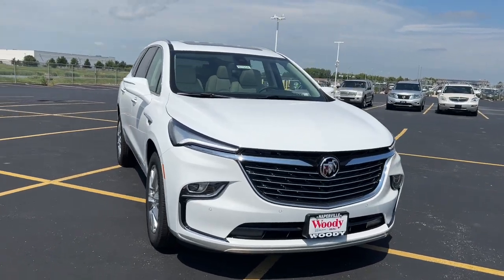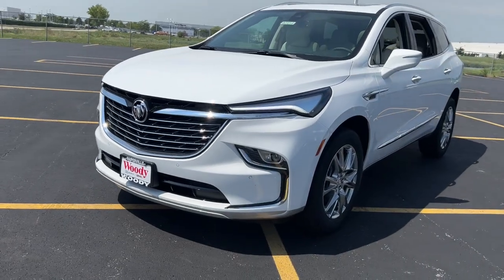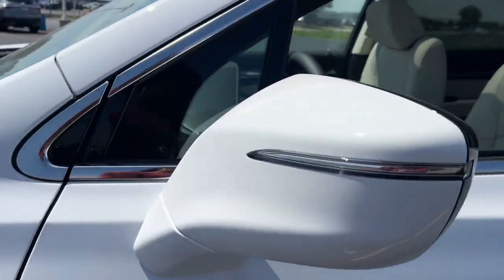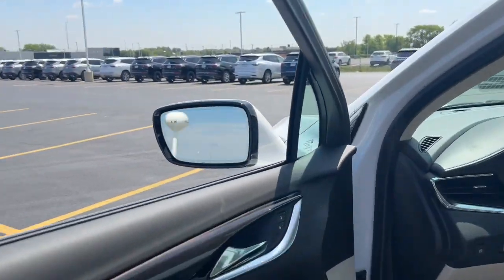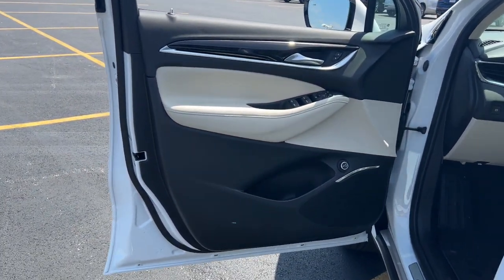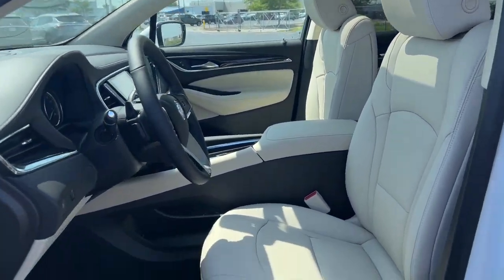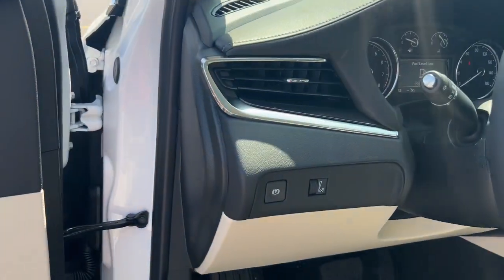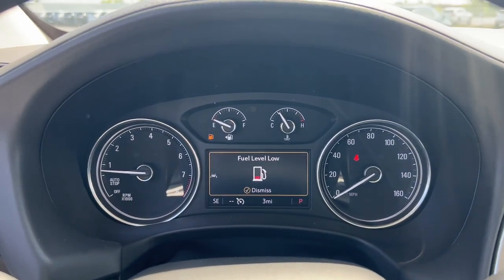2024 Buick Enclave Essence IL Naperville, Plainfield, Aurora, Oswego, Chicago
New 2024 Buick Enclave Essence available at Woody Buick located in 1585 W Ogden Ave, Naperville, IL, 60540. Servicing the  area.

You will love the features of this   2024  Buick Enclave. The midsize Enclave delivers safety, luxury, responsive performance, and the latest in creature comforts, all with the can-do attitude of an SUV. These are just some of the great options this vehicle comes with: Heated Steering Wheel
, Wireless Apple Carplay®/Android Auto®, Keyless Entry, Heated Driver Seat, Moonroof, Premium Sound System, Satellite Radio, Power Passenger Seat, Power Liftgate, Heated Mirrors. Excellence will be yours in the Enclave. Drive it today.